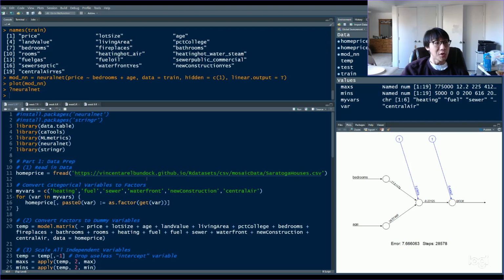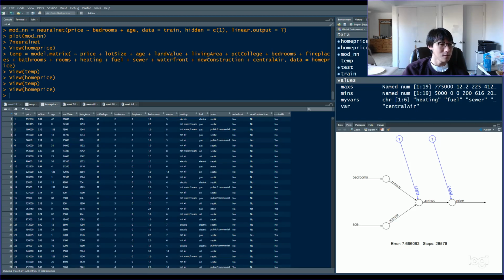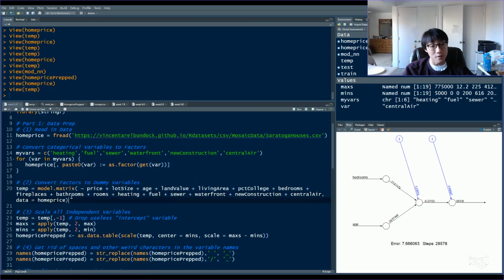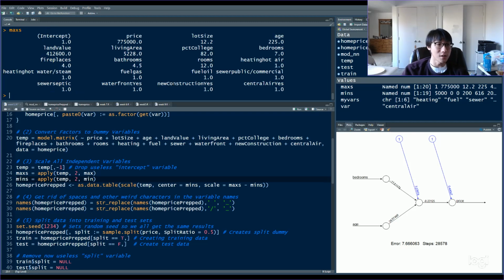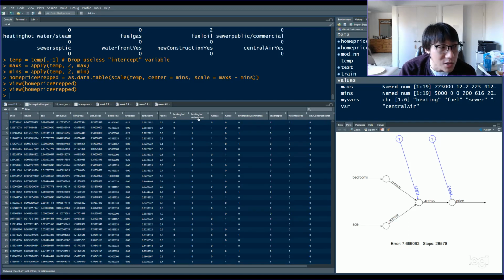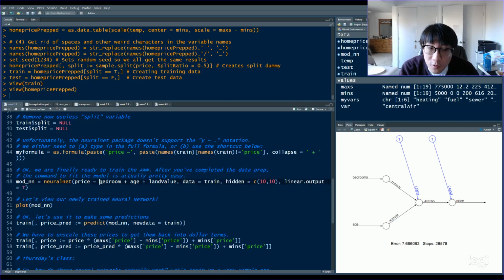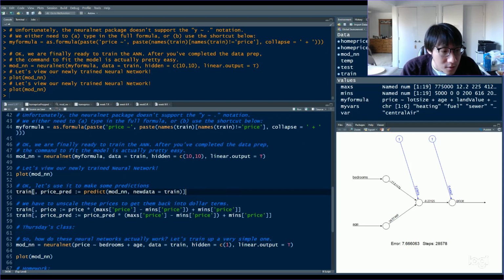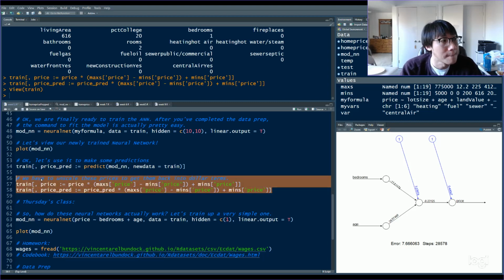ECON 395 Modern Methods in Data Science, Week 12 Class 2: More About ANNs Part 3